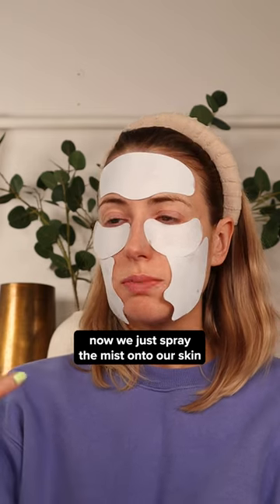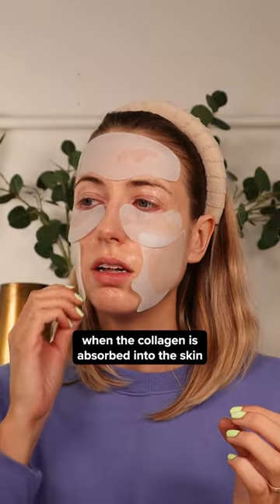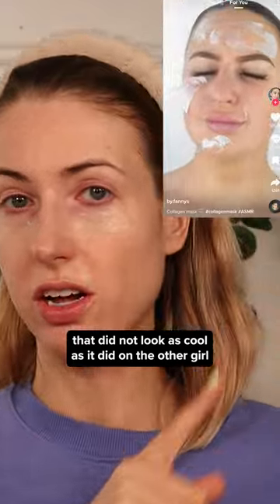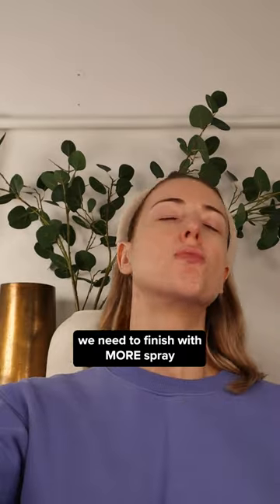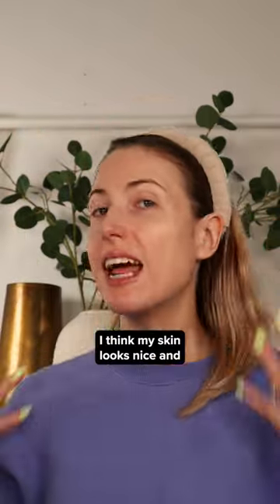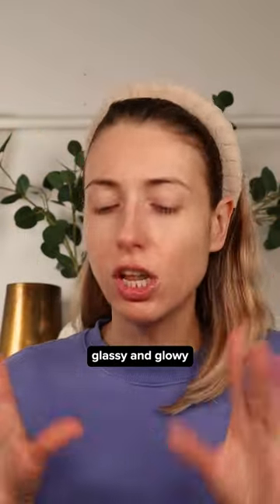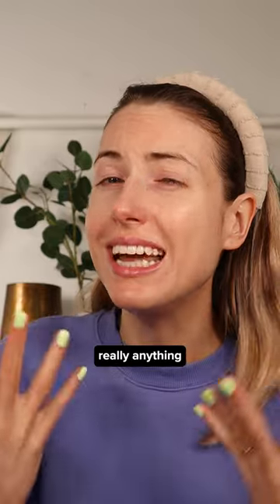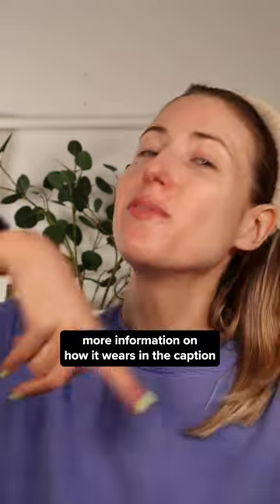the viral VANISHING MASK - is it a giant waste of money?!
"wHy iS iT sPicYYy" - my eyes
(not worth it imho - just use a good moisturizer)